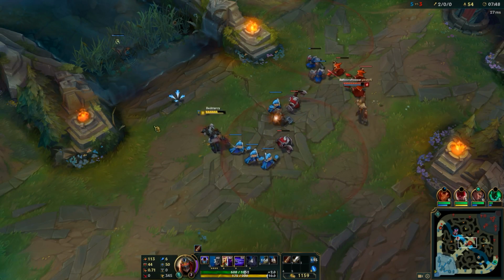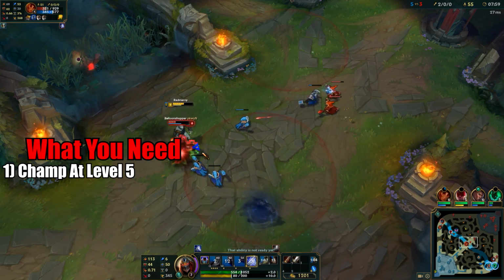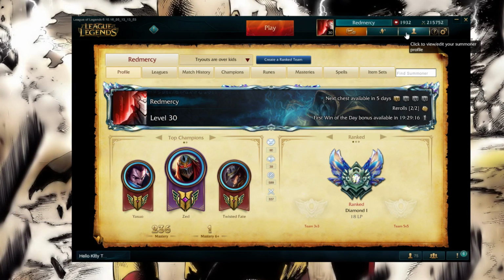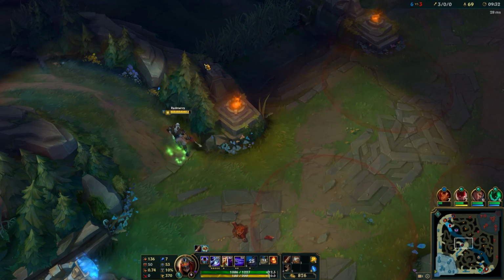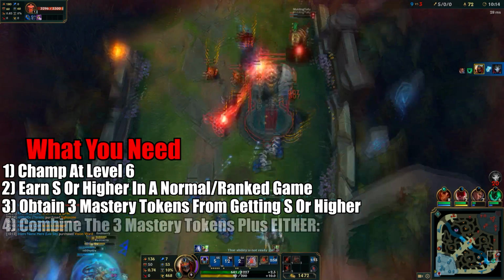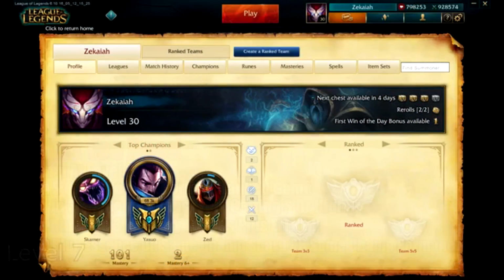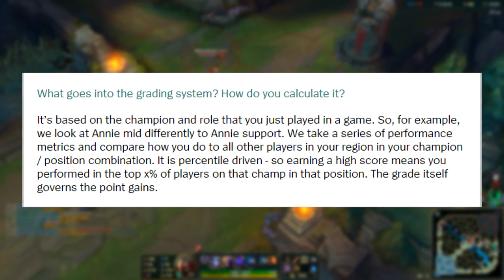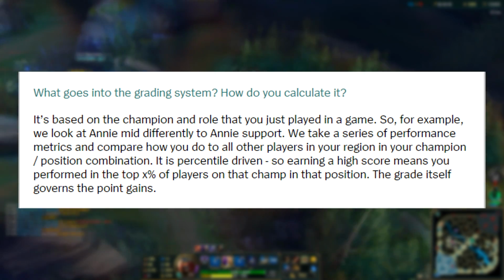EASY WAY To Get CHAMPION MASTERY 6 & 7? - League of Legends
Easy Way How To Get Champion Mastery 6 & 7 League of Legends. 'Like' if you enjoyed & want MORE 💙